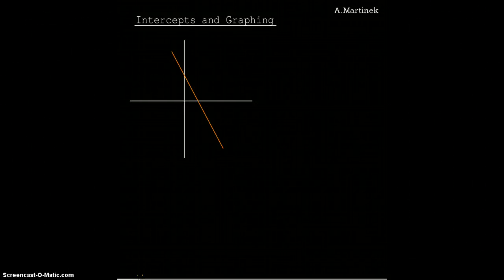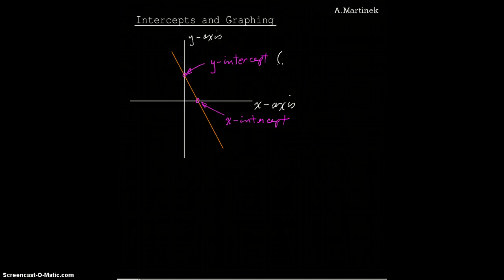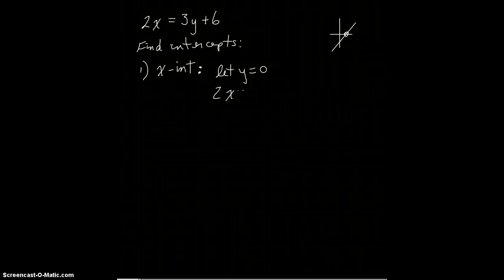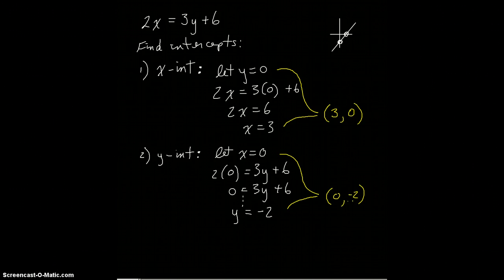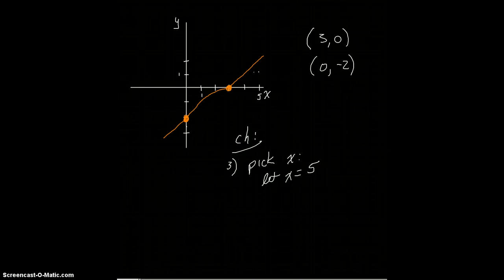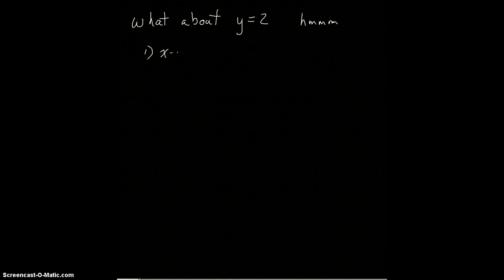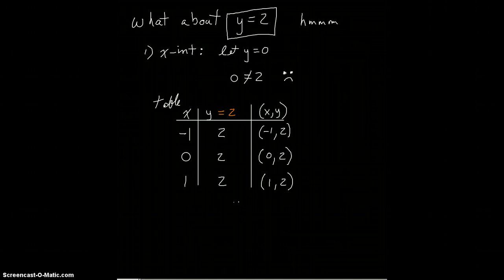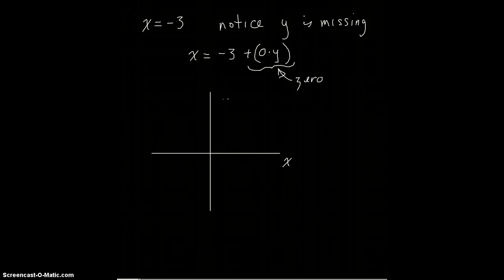Math60 Graph woth Intercepts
Graphing linear equations with intercepts